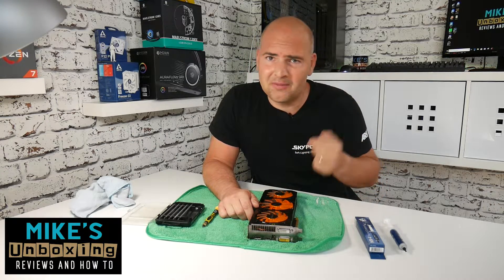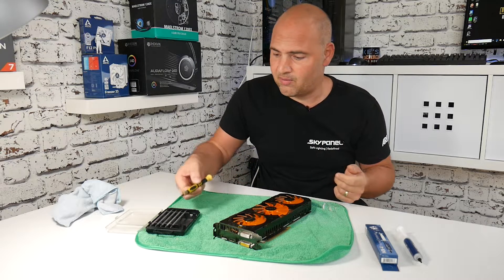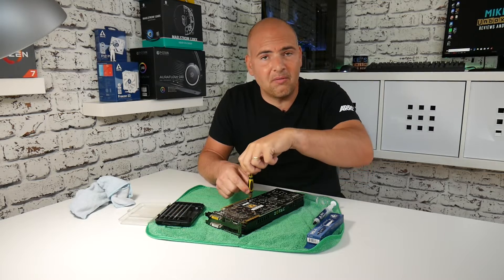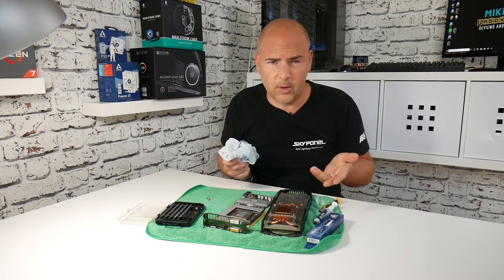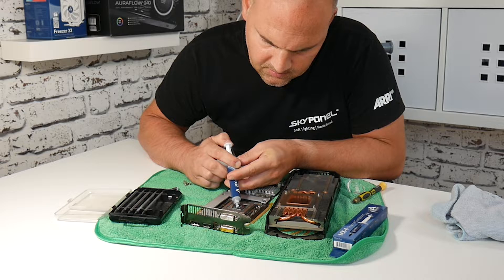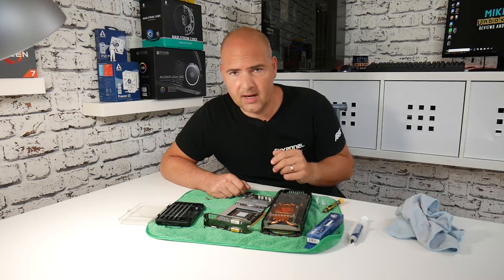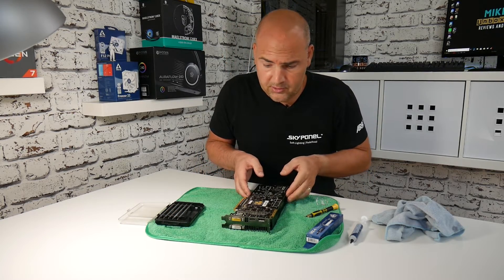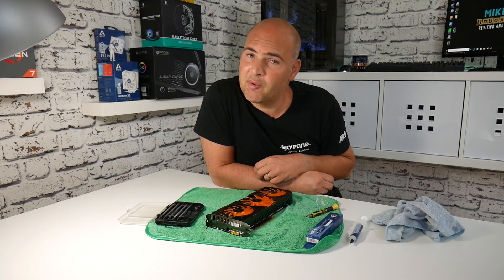Cooling Down A Graphics Card Or GPU With MX4 Thermal Paste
It is getting a lot warmer around the UK and the rest of the world.

You can help keep your graphics card cooler in this weather by just changing the cooling compound or TIM and get a few degrees cooler for next to nothing.